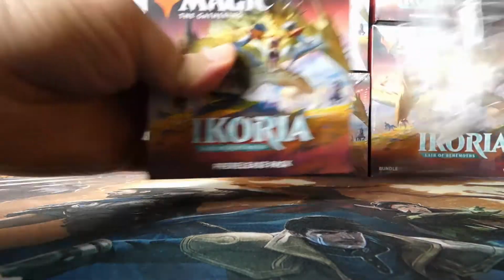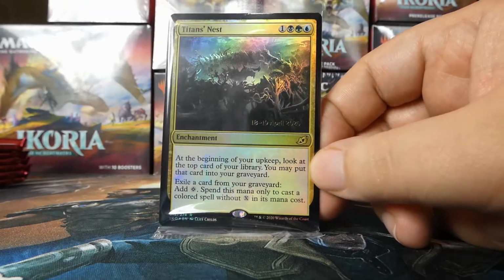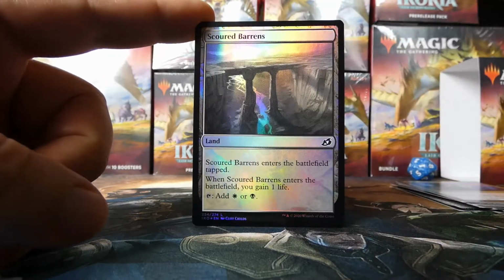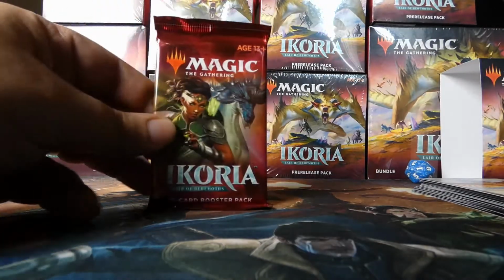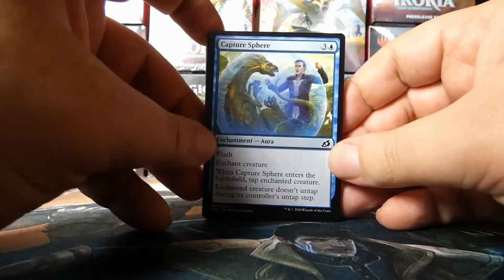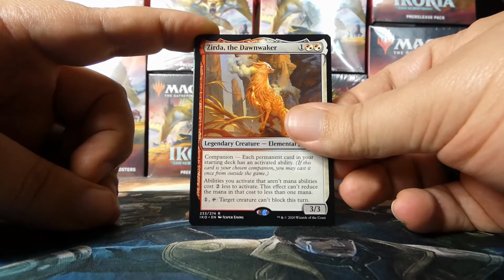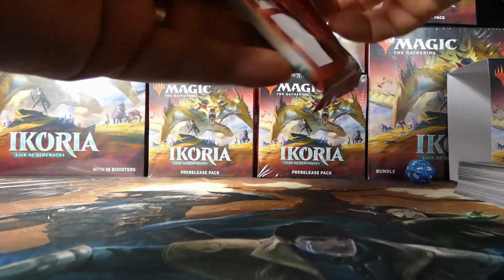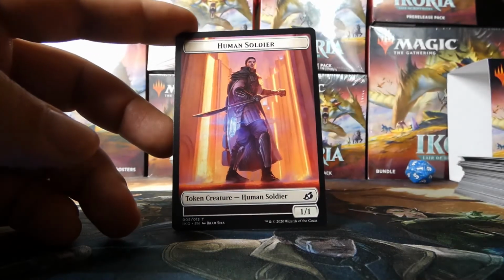Ikoria Pre-Release Pack Opening #1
Joe does pretty well with his first piece of Ikoria sealed product!